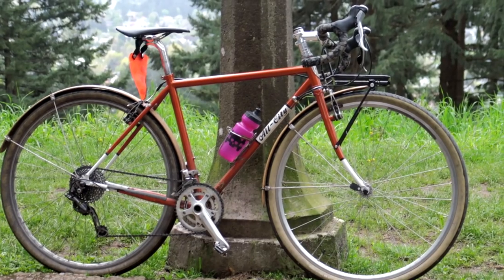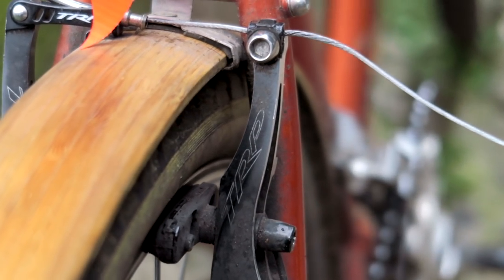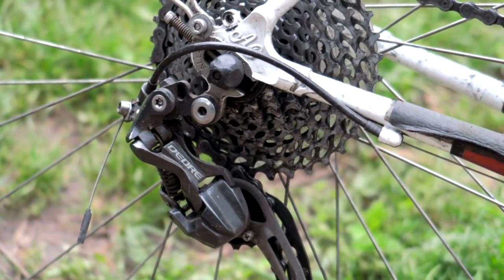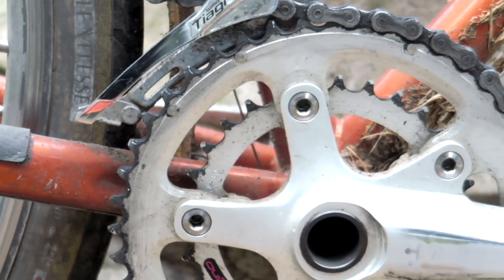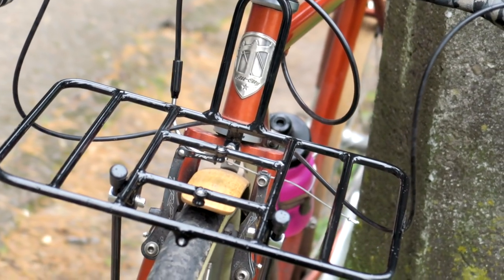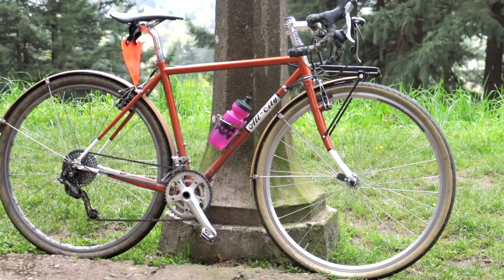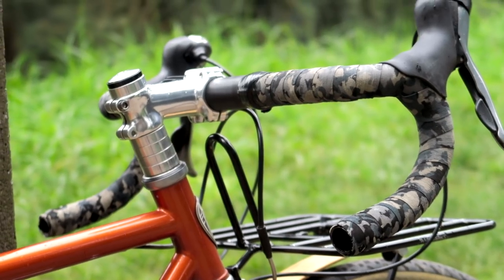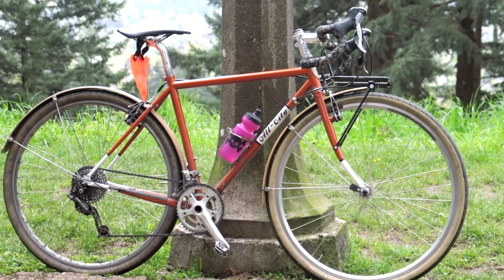Long Term Review of the All-City Space Horse - All-rounder climbing road bike?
In this vid, I give a tour of my All-City Space Horse.  Is it a touring bike?  A road bike?  A gravel bike?  I also talk about the things I don't like about it and what components I upgraded.